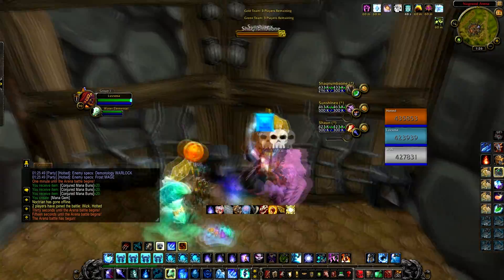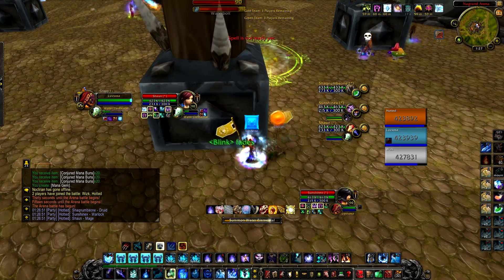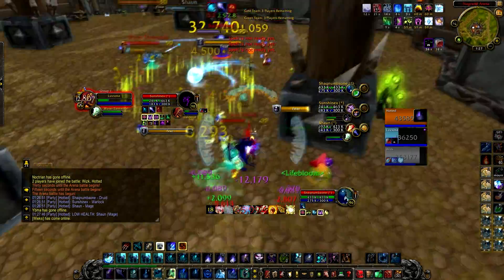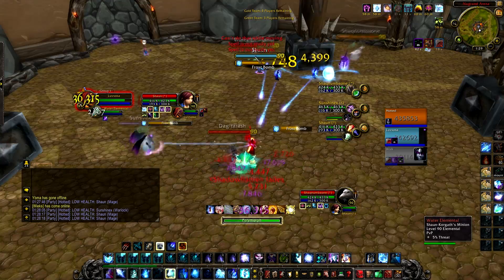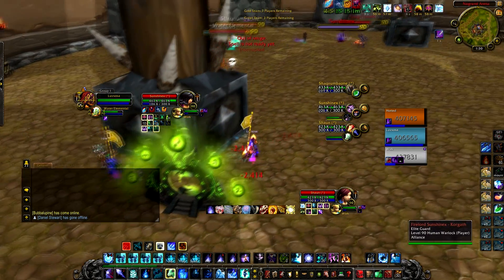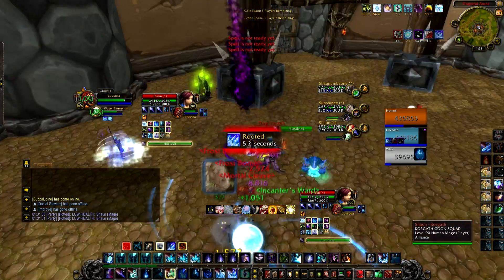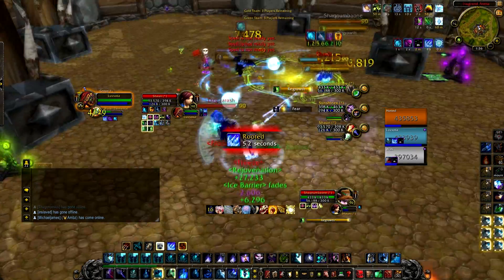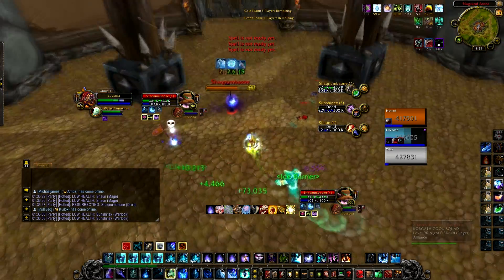Positioning Against Wizards in World of Warcraft Arena Tutorial by Cartoonz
Let's own it up this summer guys!

Thank you so much for liking this video. :)